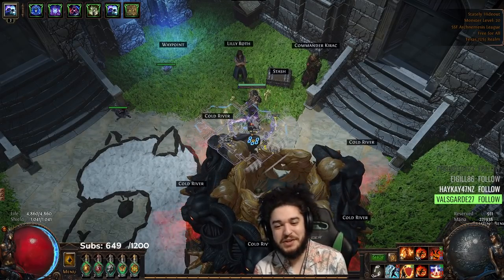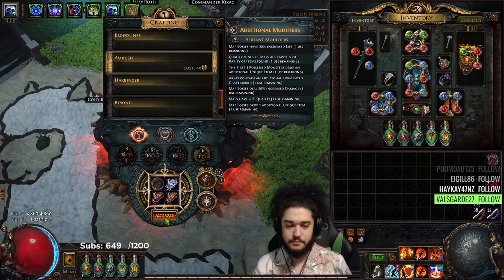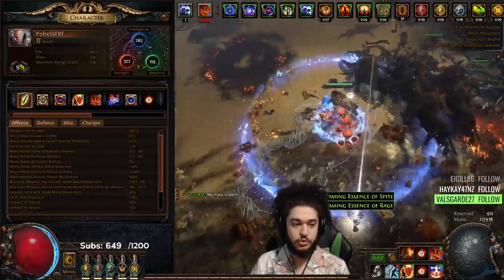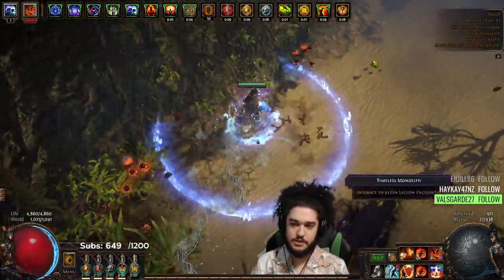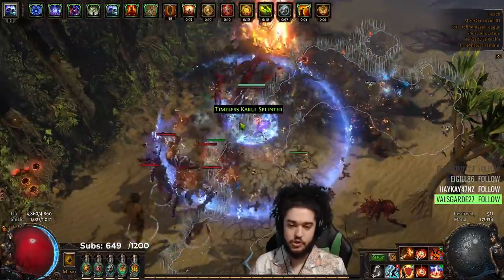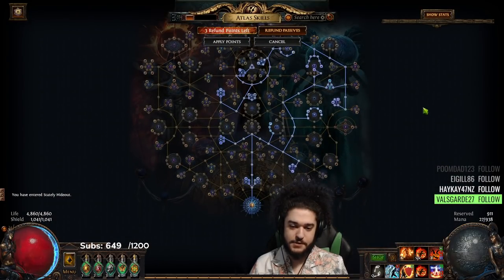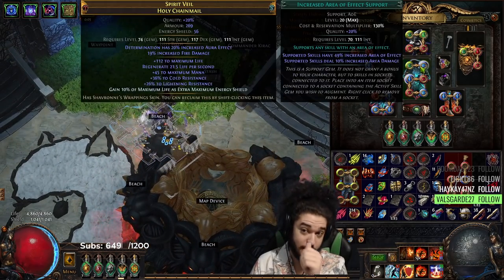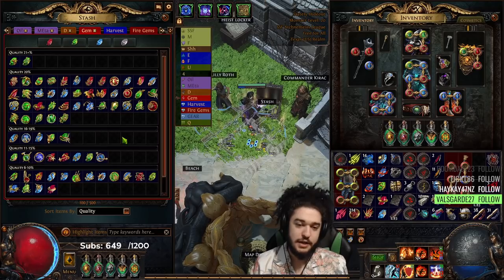Path of Exile 3.17 - SSF Righteous Fire Day 9&10 Progression